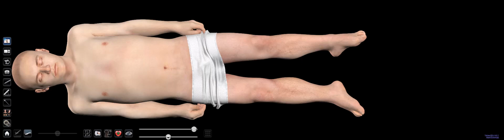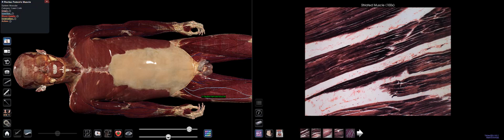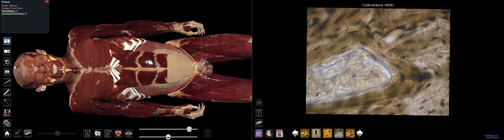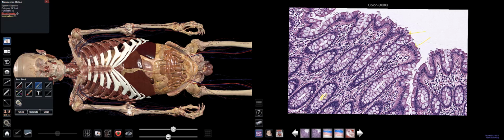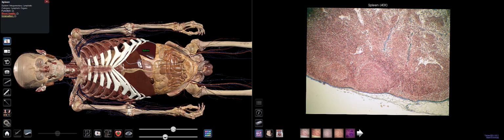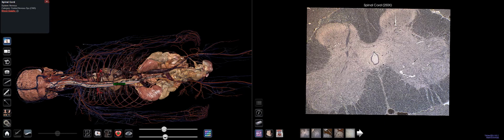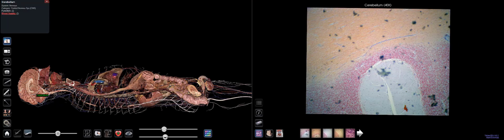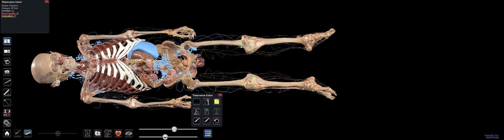VC 062723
Cadaver #1 - Histology, Lymph System, etc.